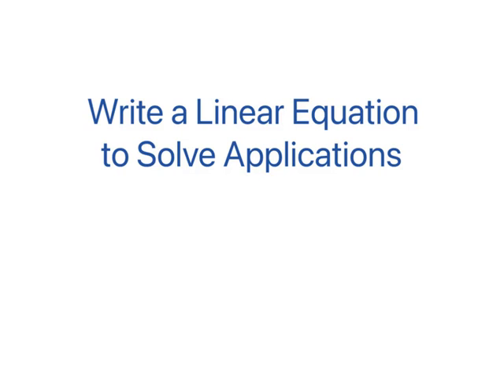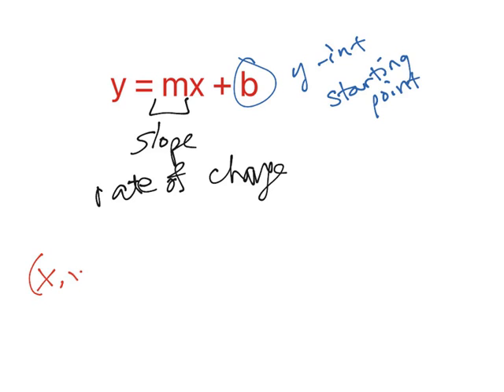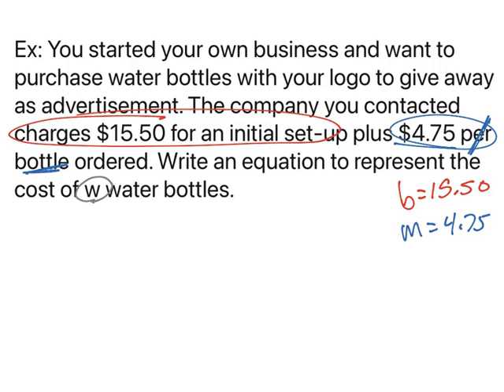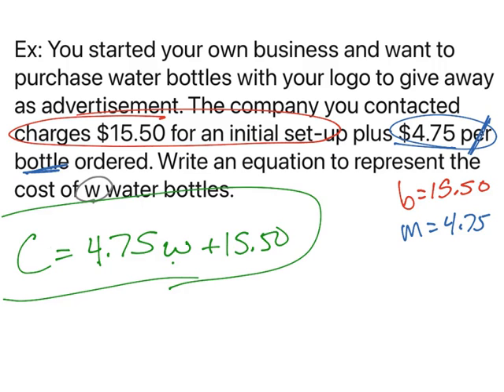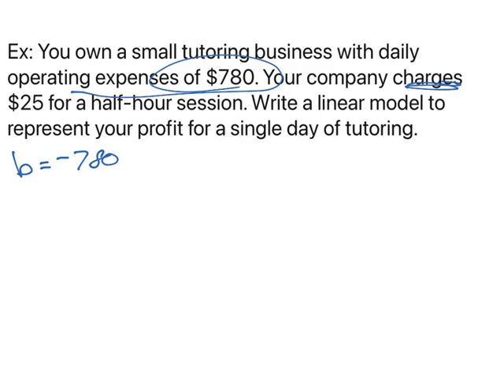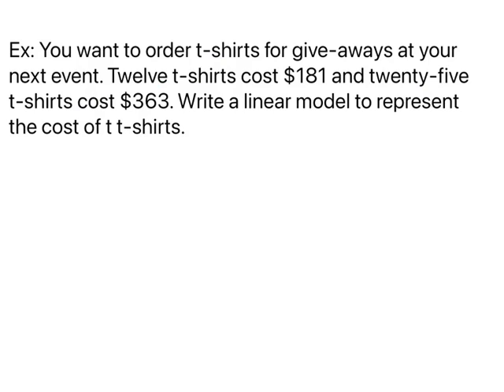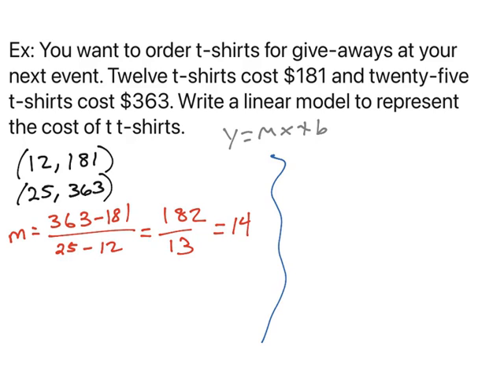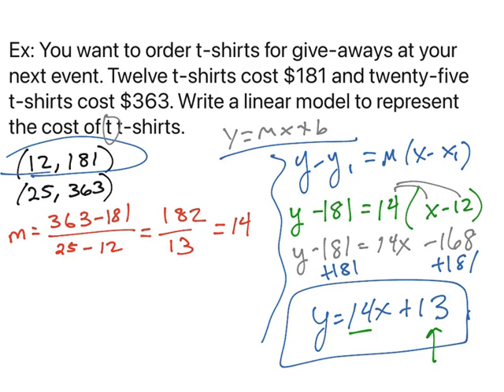Write a linear equation from applications